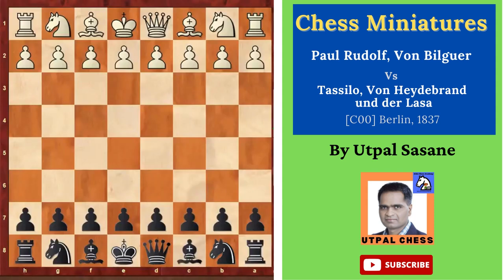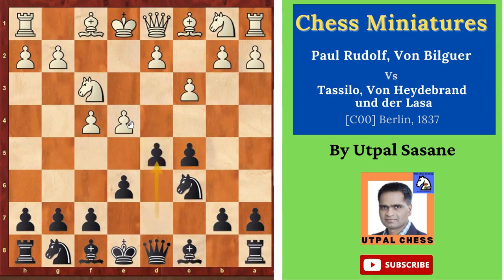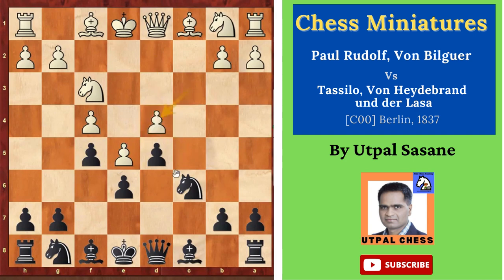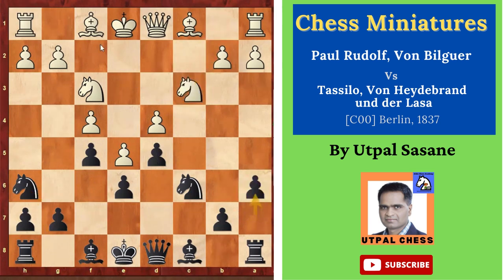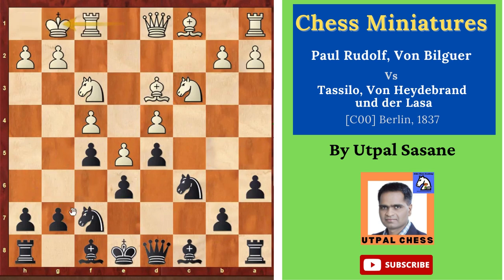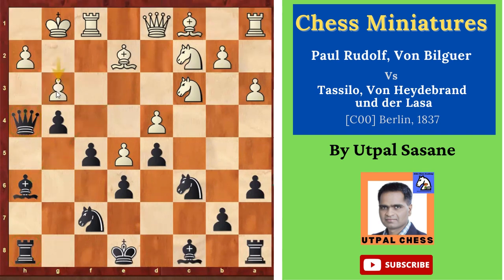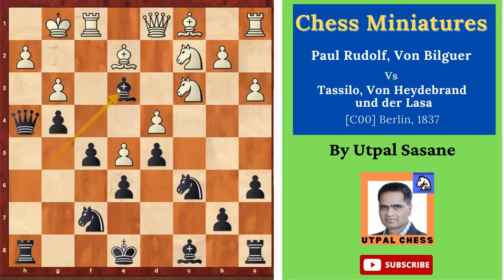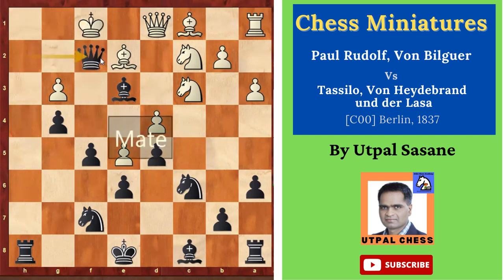Paul Rudolf, Von Bilguer Vs Tassilo, Von Heydebrand und der Lasa [C00] Berlin, 1837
Paul Rudolf, Von Bilguer Vs Tassilo, Von Heydebrand und der Lasa
[C00] Berlin, 1837
1.e4 c5 2.f4 Nc6 3.Nf3 e6 4.c3 d5 5.e5 f5 6.d4 cxd4 7.cxd4 Nh6 8.Nc3 a6 9.Bd3 Nf7 10.0-0 h6 11.a3 g5 12.fxg5 hxg5 13.Be2 g4 14.Ne1 Bh6 15.Nc2 Qh4 16.g3 Be3+ 17.Rf2 Qxh2+ 18.Kf1 Qxf2# 0-1